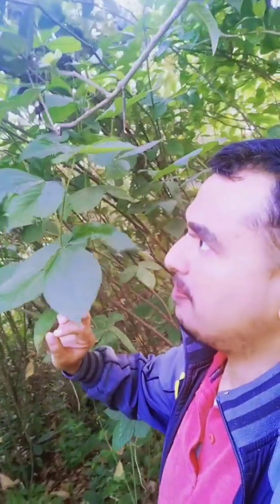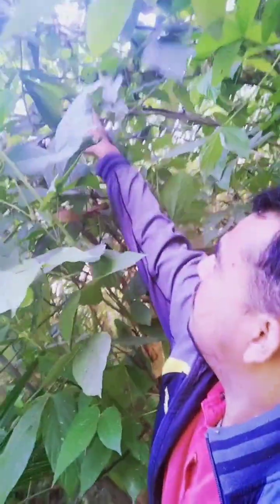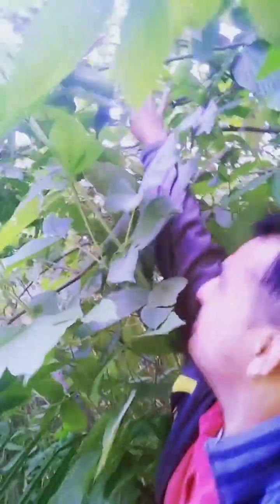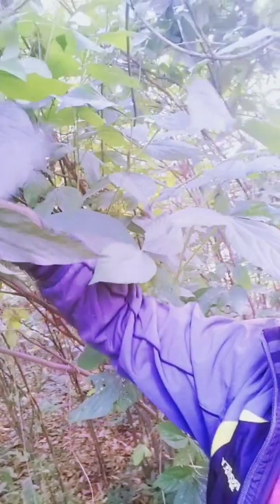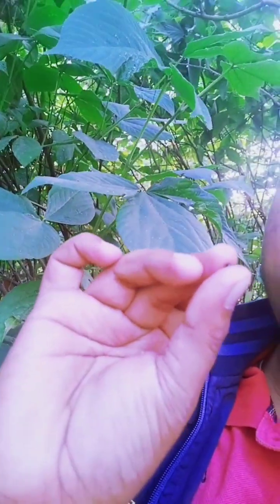bhatmase ghas kheti bare janakari//grass nepal///technical farming//bargachhi krishi farm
बाख्रा पालन गर्ने किसान साथिहरु ले अनिवार्य लगाउनै पर्ने बहुबर्शिय कोसे डाले घाँस भट्मासे हो।यो घाँस तराई पहाड जहाँ पनि लगाउन सकिन्छ।यो घाँस बाख्रा ले अति नै मन पराएर खान्छ।यो घाँस मा प्रोटिन को मात्रा धेरै पाइन्छ।